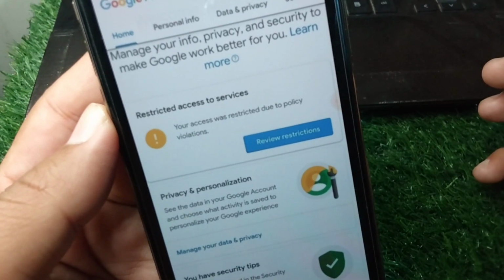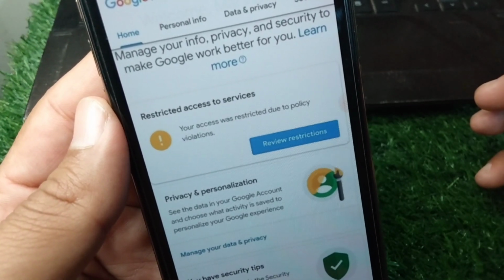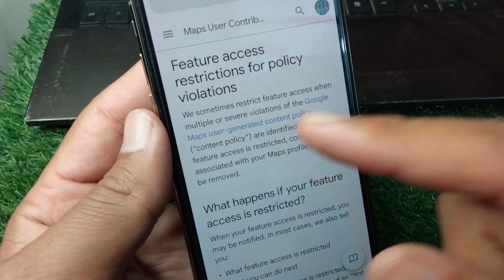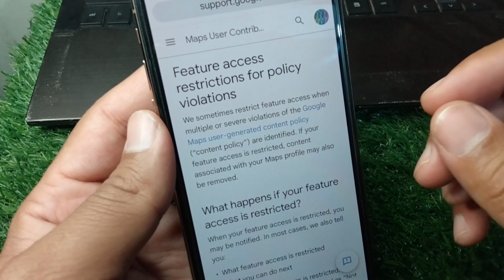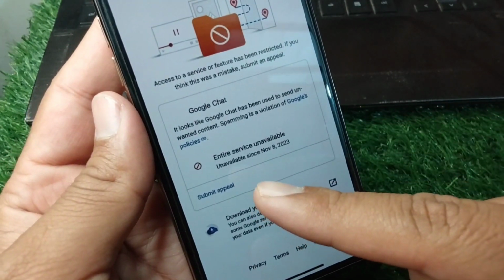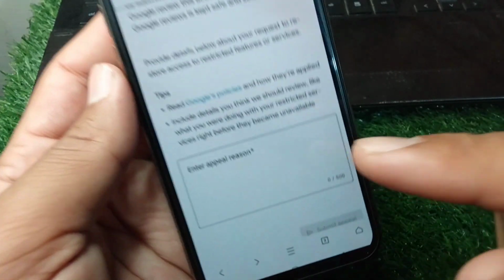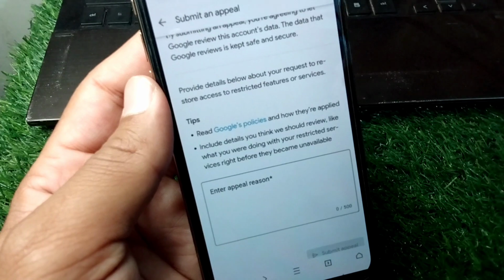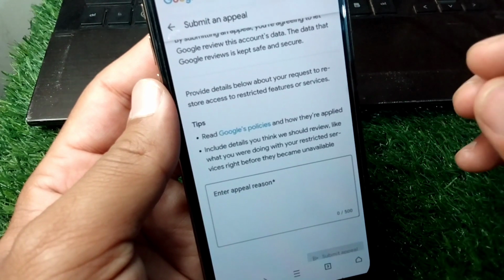Restricted Access to Service Your Access Was Restricted Due to Policy Violations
Hi Everyone, After watching this video you will be able to know " Restricted Access to Service Your Access Was Restricted Due to Policy Violations ". So get rid of this problem and enjoy your device.

your access was restricted due to policy violation,
your access was restricted due to policy violations,
how to fix your access was restricted due to policy violation,
how to fix your access was restricted due to policy violations,